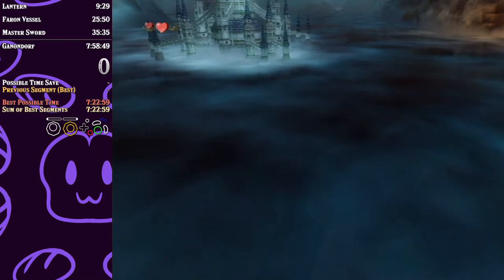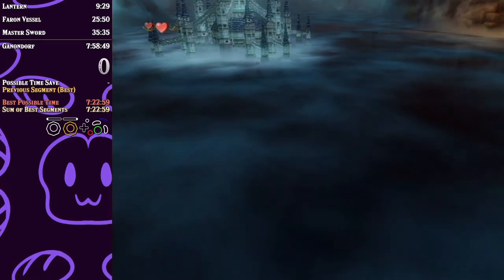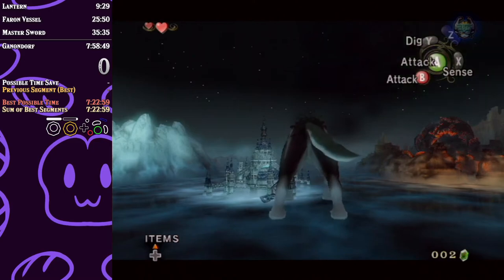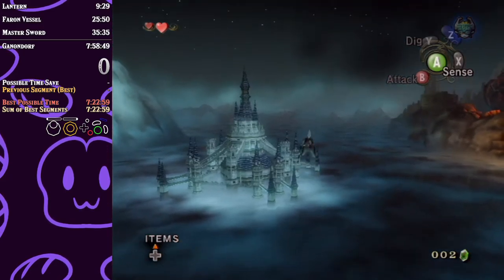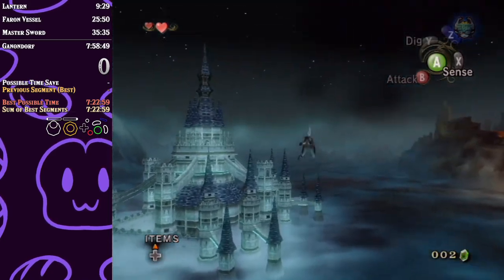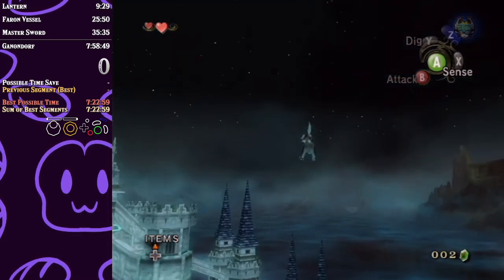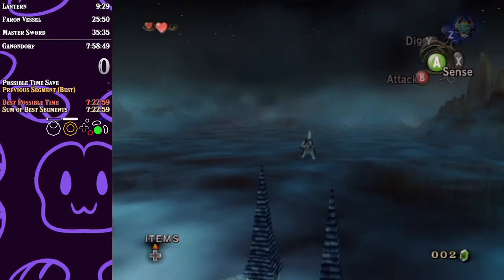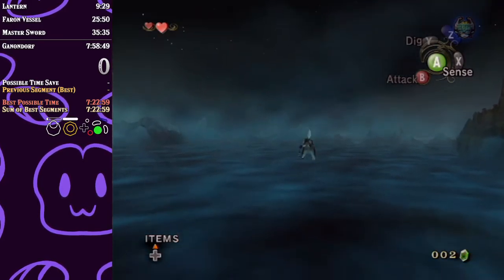Howling Stone Warping Tutorial (for Moon Jump Any%)